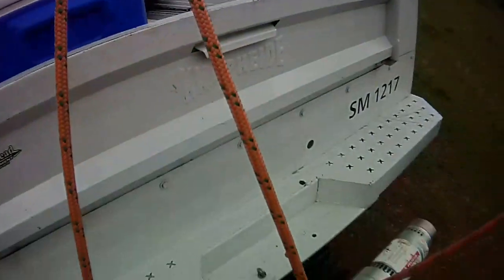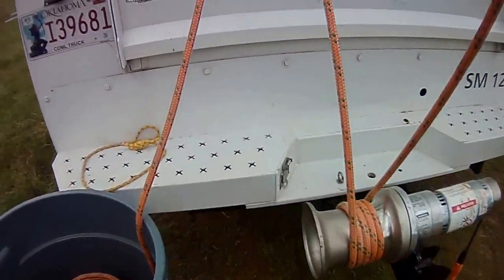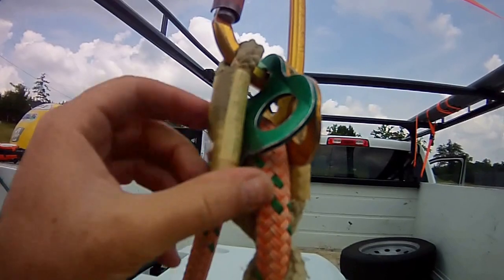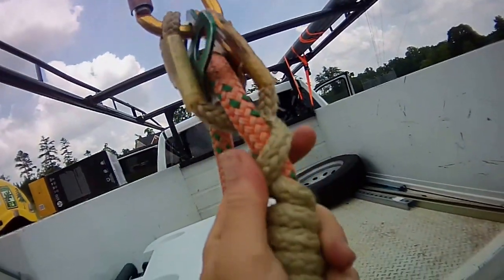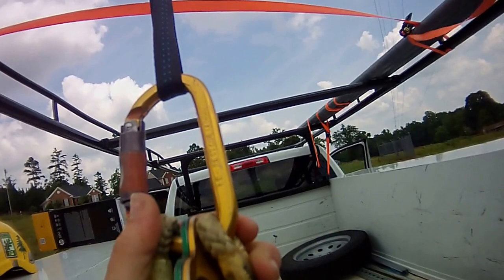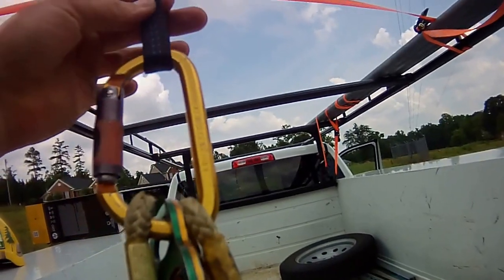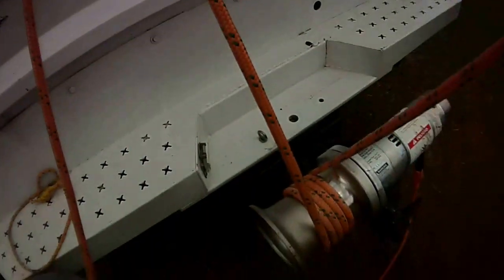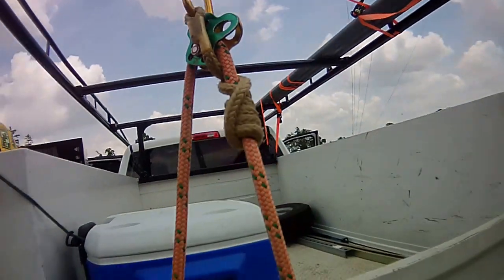Tower "Cathead" back-up/safety rig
This videos shows a cheap way to back up a cathead used in tower work. If you dont have a ladder rack rig rope across the bed of your truck and hang it on there. This uses 1" webbing (tied with a water knot), Petzl Am'D caribeaner, split tail prussik cord (Sherrilltree.com), and a mickey mouse" micro pulley.
Concept is that all the weight and friction are held in the cathead, there is very little pressure or load applied to the back up system. the weakest link in the backup is the split tail which is MBS 5600 lbs., the only other is the anchor that is used for the system.
Check it out, each item is about $20.00 a piece, the webbing is $.30 per foot at REI.